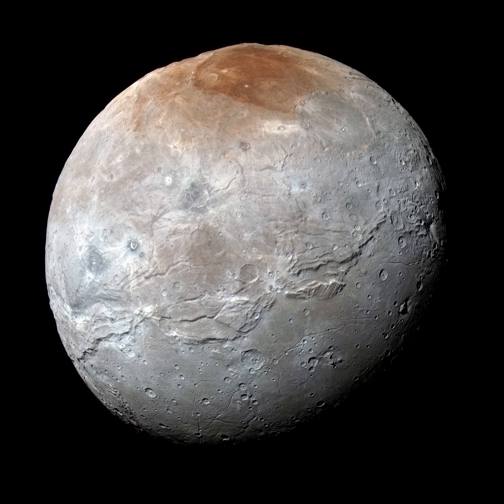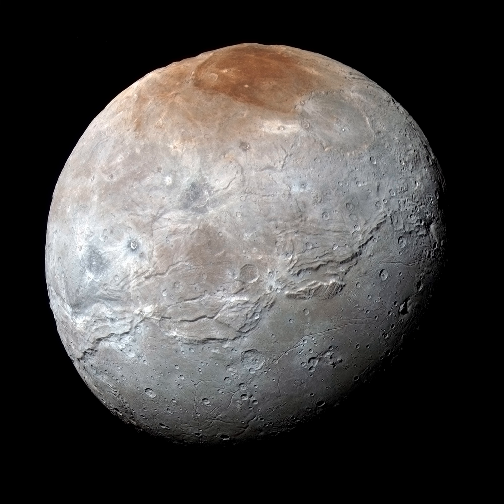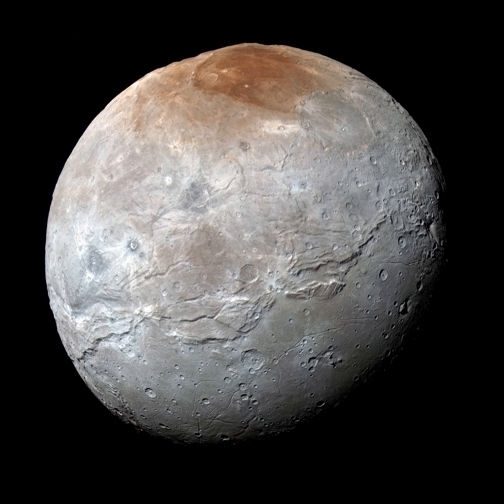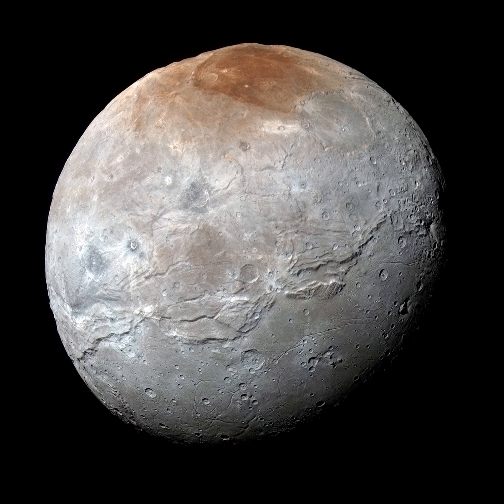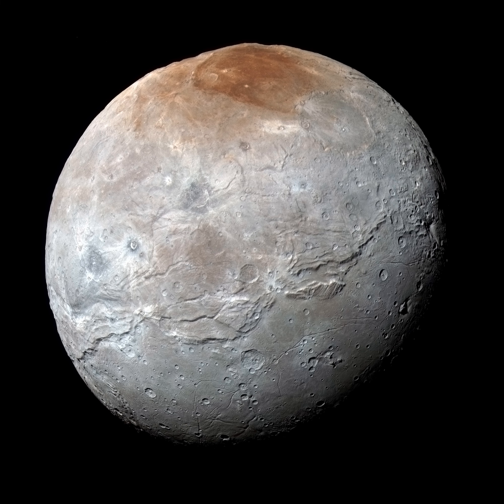Charon: Moon of Pluto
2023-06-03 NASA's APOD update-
A darkened and mysterious north polar region known to some as Mordor Macula caps this premier high-resolution view. The portrait of Charon, Pluto's largest moon, was captured by New Horizons near the spacecraft's closest approach on July 14, 2015. The combined blue, red, and infrared data was processed to enhance colors and follow variations in Charon's surface properties with a resolution of about 2.9 kilometers (1.8 miles). A stunning image of Charon's Pluto-facing hemisphere, it also features a clear view of an apparently moon-girdling belt of fractures and canyons that seems to separate smooth southern plains from varied northern terrain. Charon is 1,214 kilometers (754 miles) across. That's about 1/10th the size of planet Earth but a whopping 1/2 the diameter of Pluto itself, and makes it the largest satellite relative to its parent body in the Solar System. Still, the moon appears as a small bump at about the 1 o'clock position on Pluto's disk in the grainy, negative,telescopic picture inset at upper left. That view was used by James Christy and Robert Harrington at the U.S. Naval Observatory in Flagstaff to discover Charon in June of 1978.